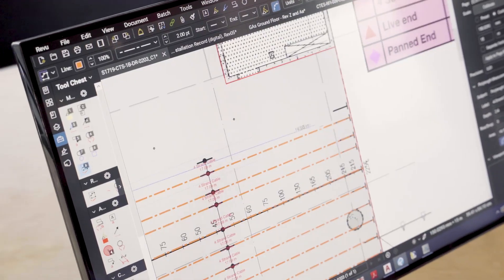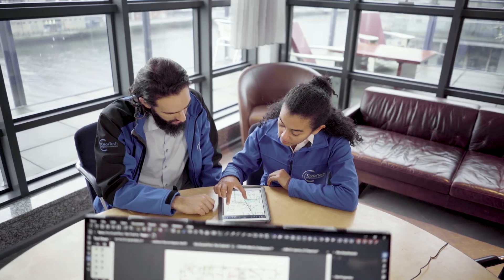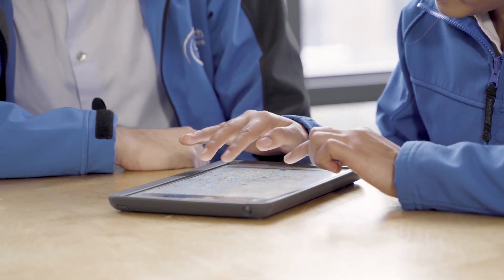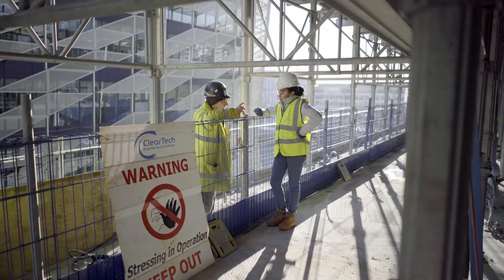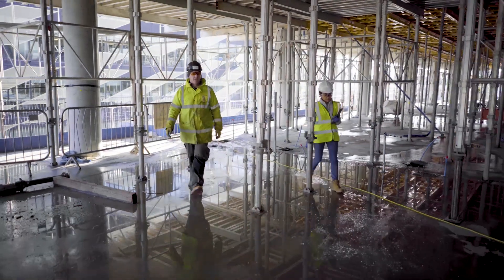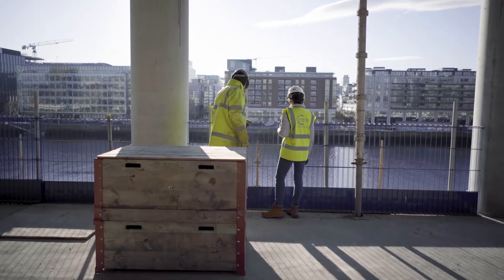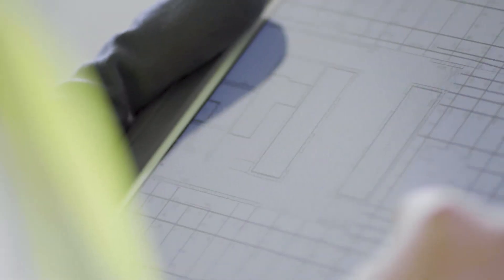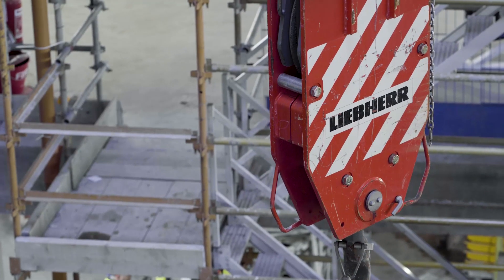ClearTech Wins More Jobs With Bluebeam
ClearTech Engineered Solutions is a Dublin-based specialist engineering contractor that designs and installs post-tensioning for bridges, buildings, roads and other civil engineering projects. Post-tensioned structures require less concrete and reinforcement, which has a smaller environmental impact than traditional or pre-tensioned concrete. And as demand of these services rose, ClearTech had more RFQs than it could answer.

As a result, ClearTech started using Bluebeam Revu to increase the speed and precision of its project estimations. Revu became the digital center for ClearTech’s practices, encompassing estimations, design and revisions, QA/QC and document management. Revu helped ClearTech save thousands of euros by cutting the cost of paper printing for design comparisons and revisions. Additionally, use of Revu’s overlay tools resulted in faster markup methods and reduced work hours per project.